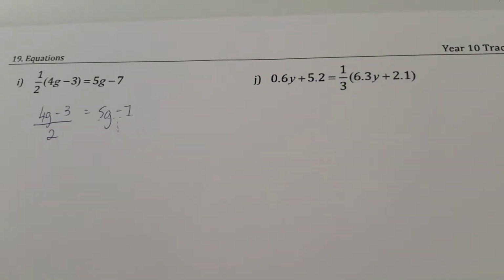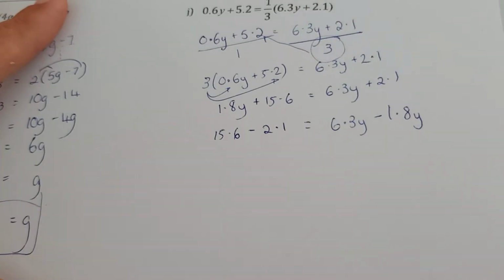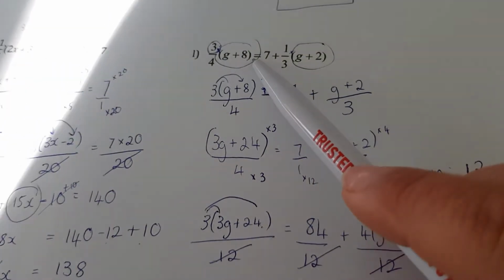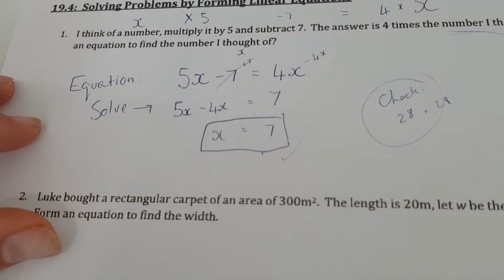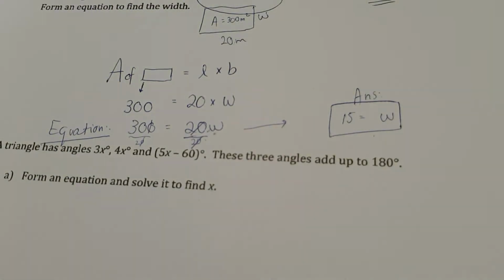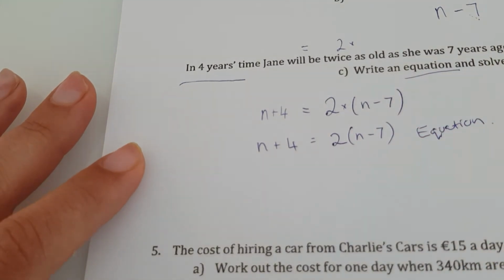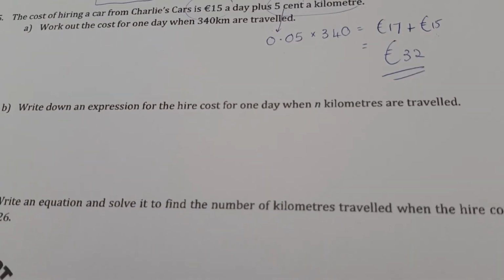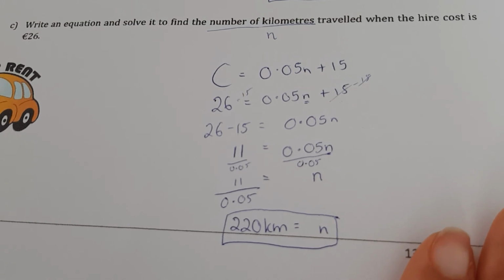Ch 19: Equations (Lesson 4) Year 10 Track 2